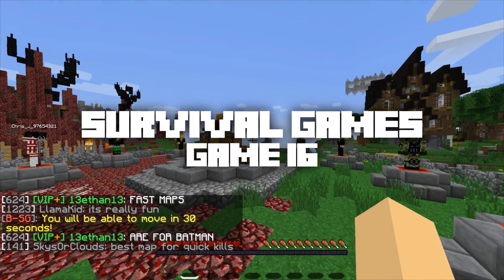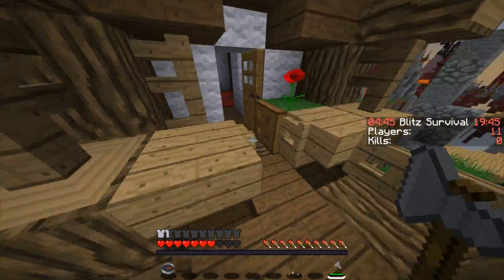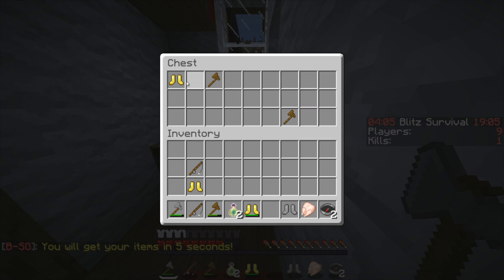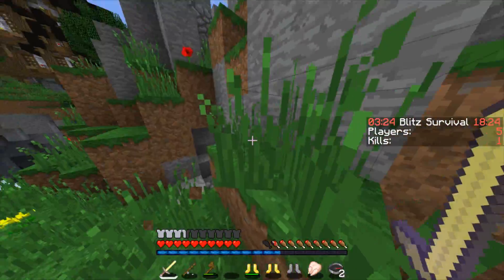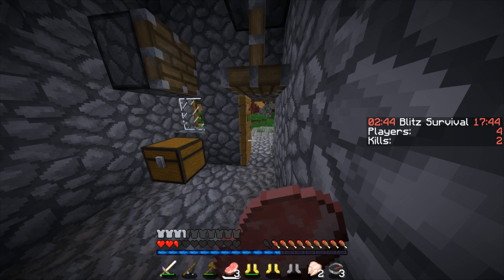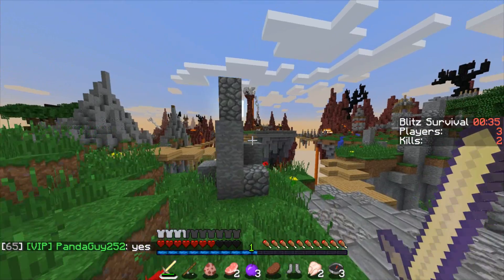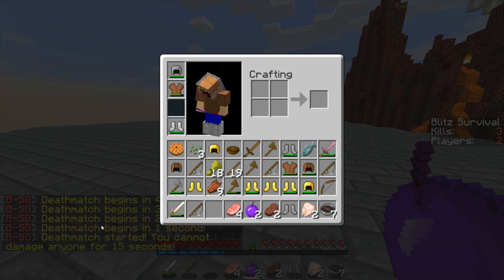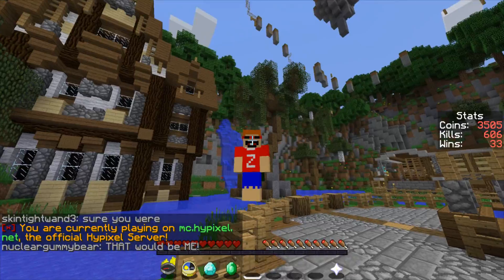Survival Games | Game 18 | My Fastest Game!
Welcome to game 18 of the Minecraft Survival Games. In this game we play on a new hypixel map and get a super fast game! I really enjoy recording these and I hope you guys enjoy watching them as well! Let's try to get 64 likes for this game, can we do it? :o

MehCraft will soon be switching to Snow Storm Servers! Go check out Snow Storm Servers for the best Minecraft servers at great prices. :D
32x32 Grapple Pack! (Based on the faithful texture pack)